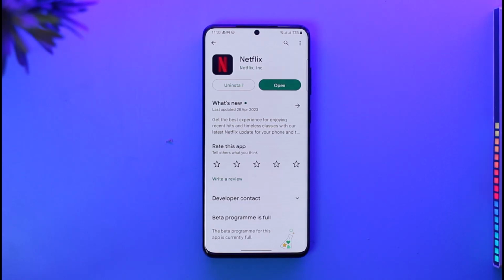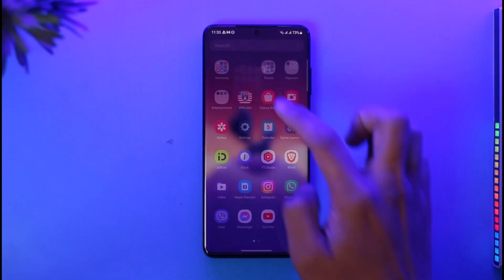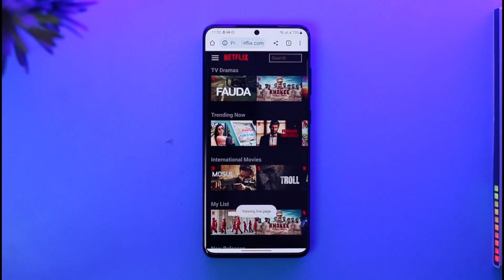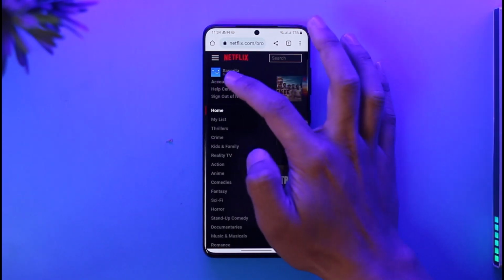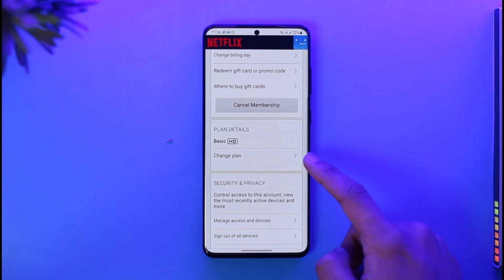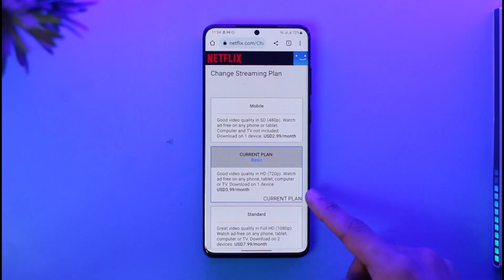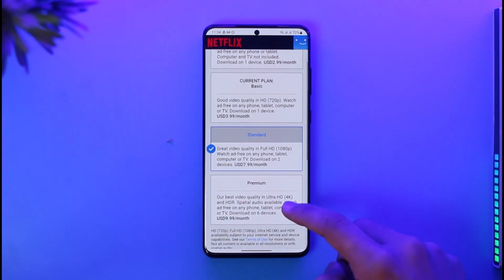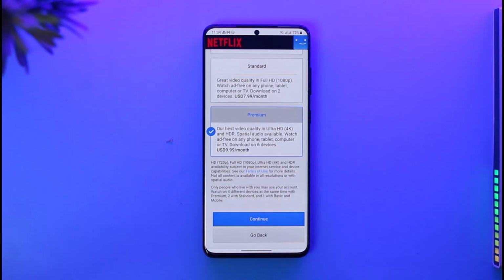How to Change Netflix Plan ! [EASY STEPS]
This video guides you through an easy step-by-step process to change your Netflix plan. So make sure to watch this video till the end.

~ Chapters:
0:00 Introduction
0:10 General Info
0:24 Change Netflix Plan
1:03 Conclusion